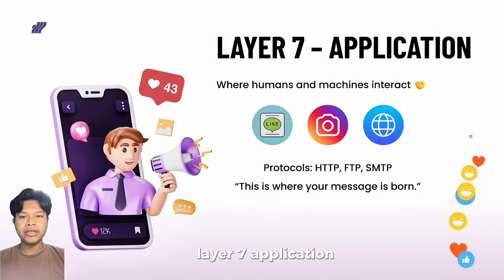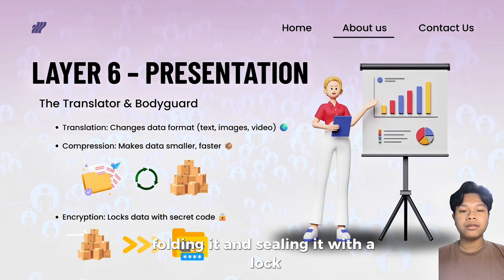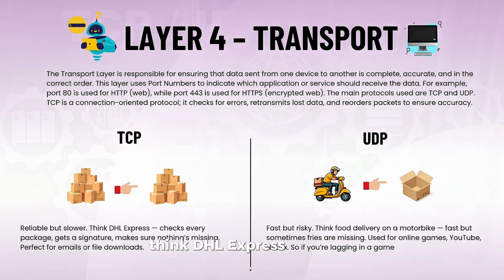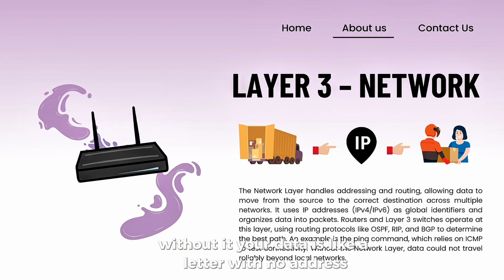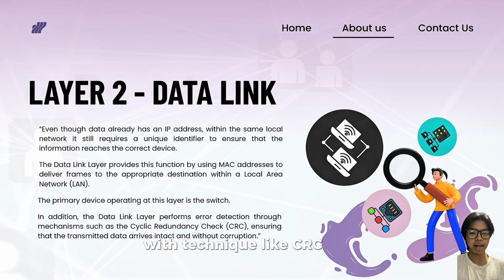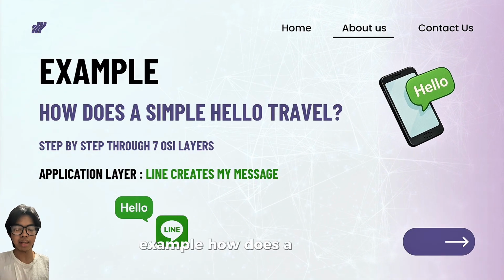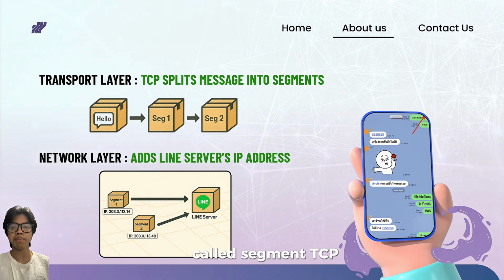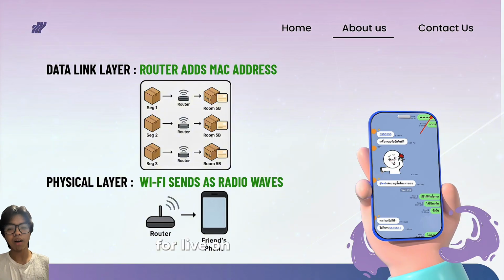Understanding the OSI Model: 7 Layers Explained Simply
Learn the OSI Model and its 7 layers step by step. This video explains how data travels across a network, from the physical connection to the application you use every day. Perfect for computer engineering

Team Members
66104365 Thanaphat Chainarong
66107251 Pongpipat Muangdung
66130907 Nattawan Sea-aieo